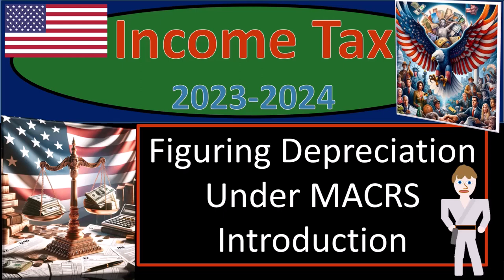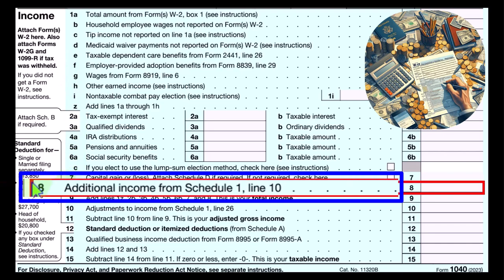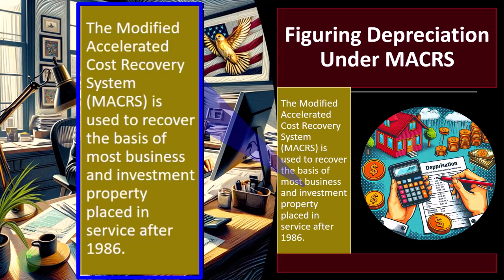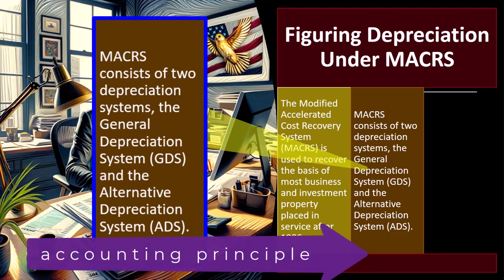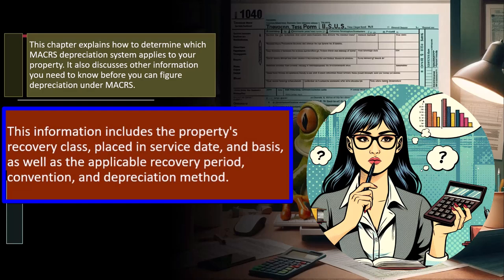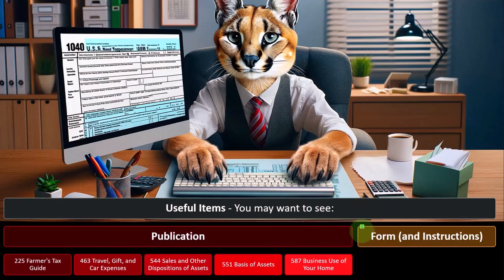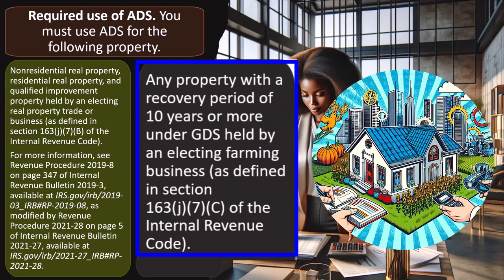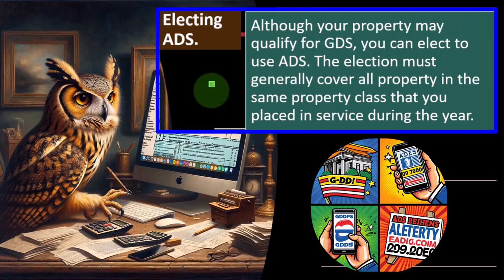Figuring Depreciation Under MACRS Introduction 6578 Tax Preparation 2023-2024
Figuring Depreciation Under MACRS Introduction
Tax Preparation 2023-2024